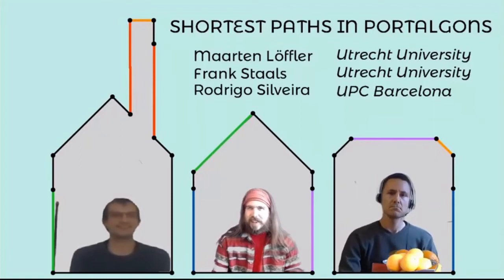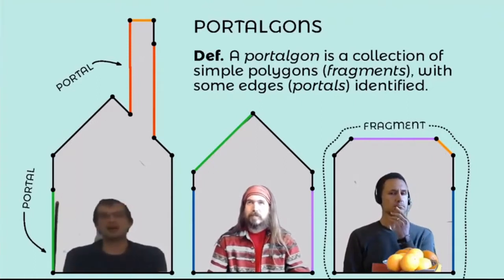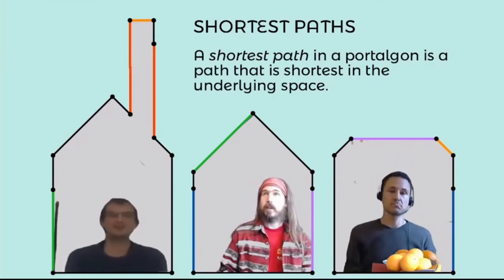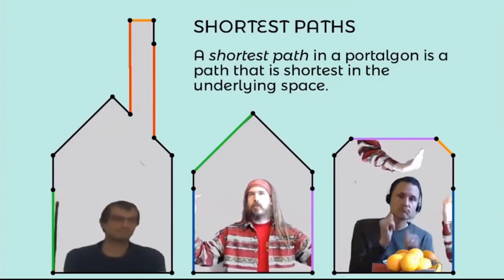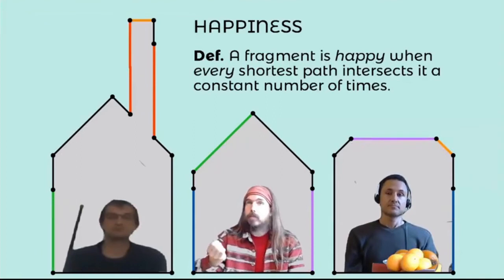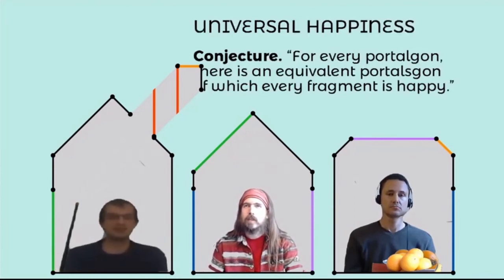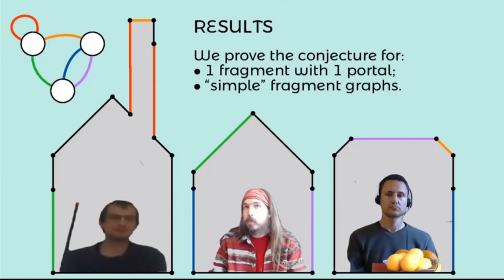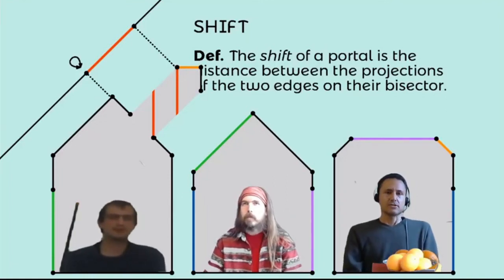Shortest Paths in Portalgons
This video is a capture of the "live" presentation of the paper "Shortest Paths in Portalgons", held at the 37th European Workshop on Computational Geometry (EuroCG 2021). The event was planned to be held at Saint-Petersburg University, Saint Petersburg, Russia. Due to the spread of the COVID-19, EuroCG 2021 instead took place as an online event during April 7-9, 2021.